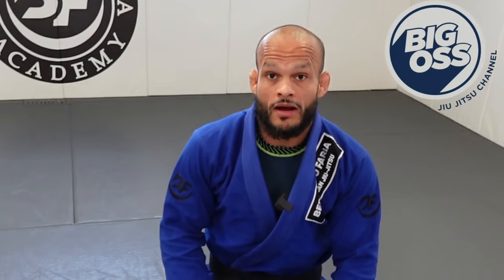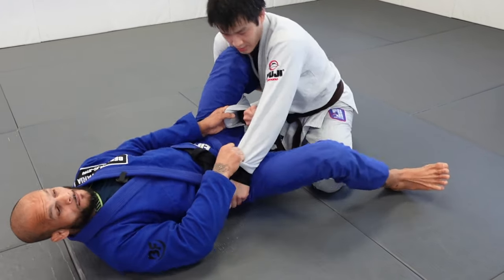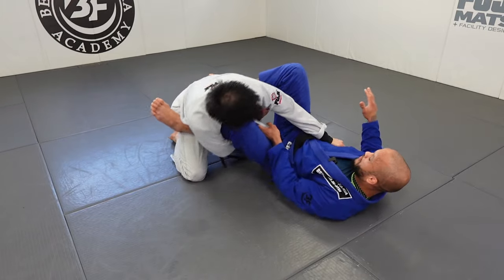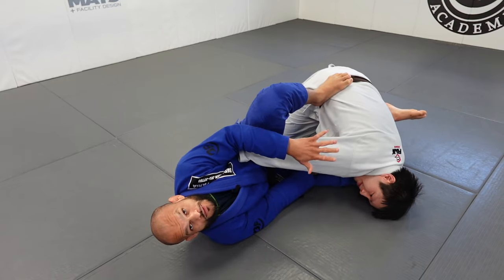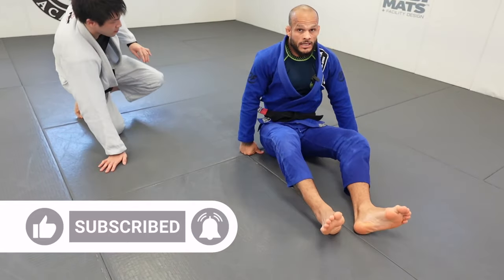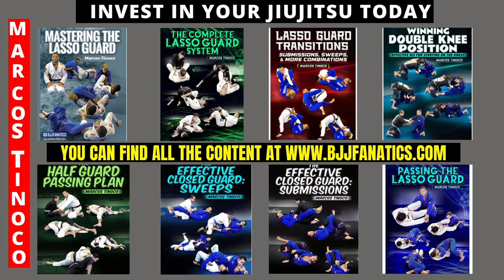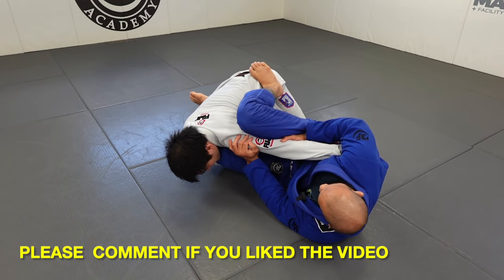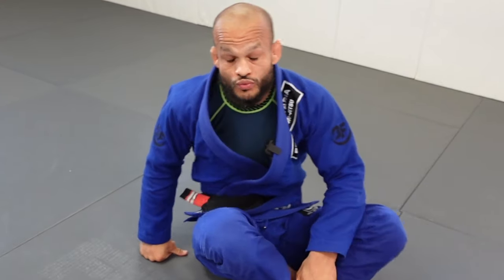How to Submit BIGGER OPPONENT With LASSO GUARD | hight percentage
these 3 submissions will help you submit any strong opponent, they will be surprised with these attacks.

ETC.

BIG OSS